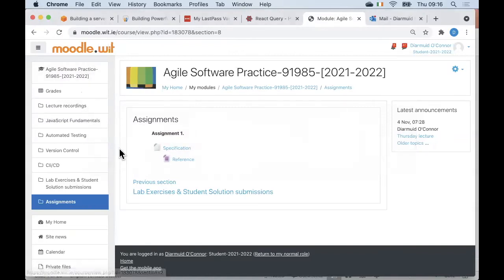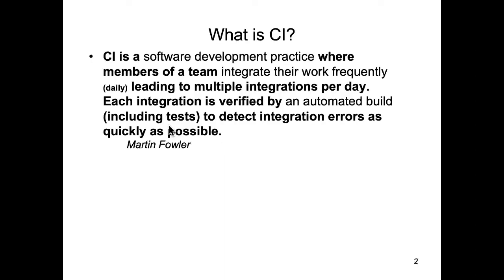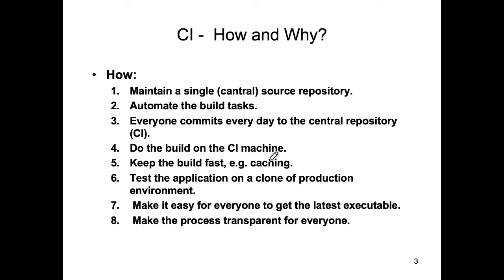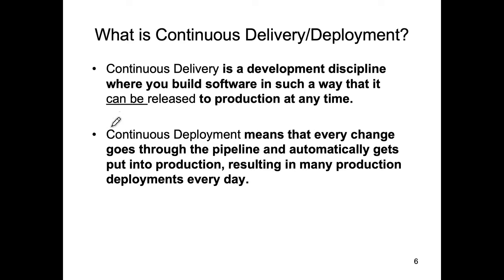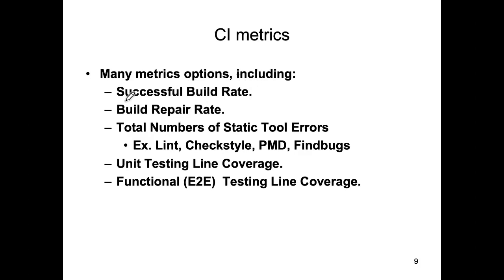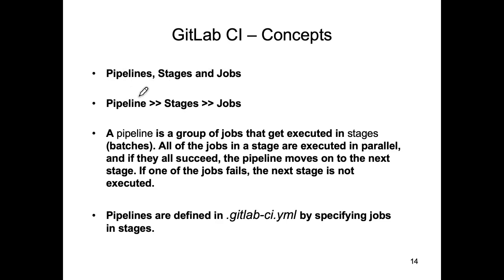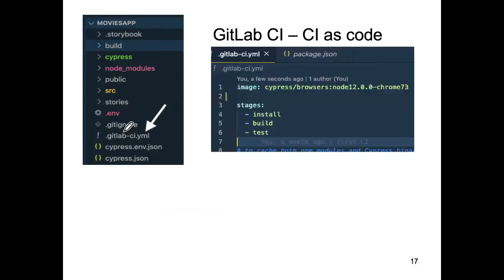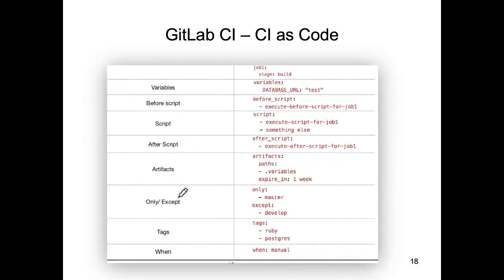ASP Lecture 7